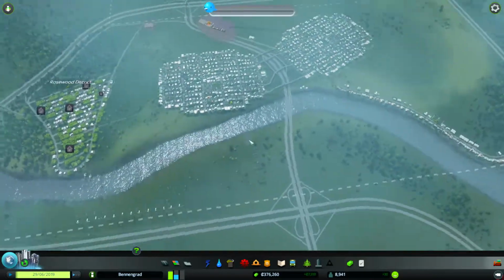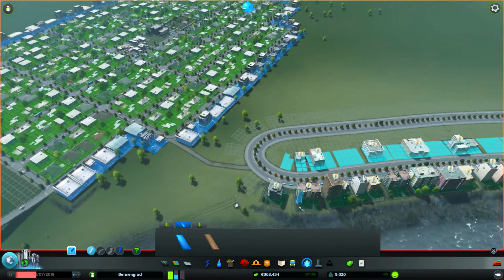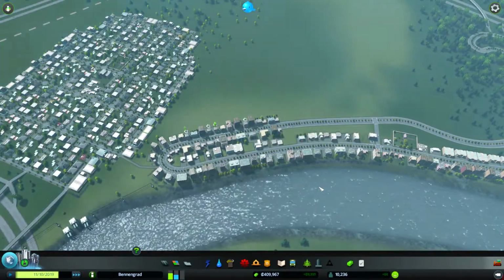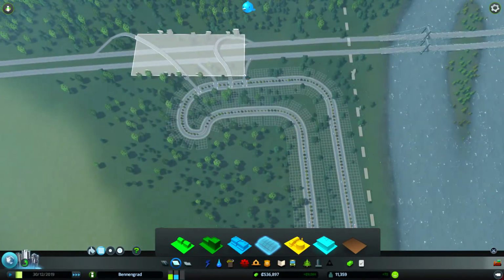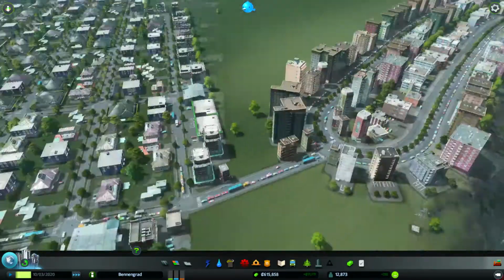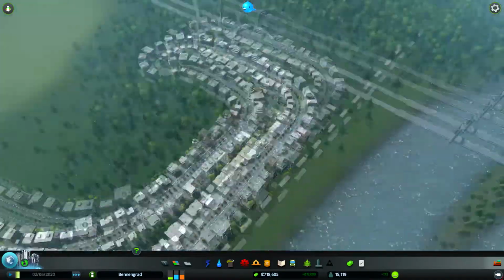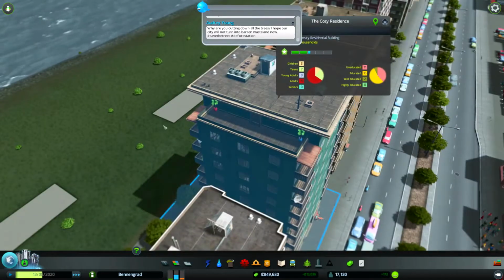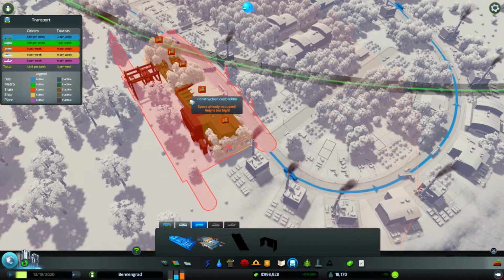Cities: Skylines | City Builder | Part 5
Let's Play Cities: Skylines!  Cities: Skylines is a new twist on a classic genre, the city builder. Brought to us from the makers of Cities in Motion, Colossal Order, and Paradox Interactive, the game introduces new game play elements to realize the thrill and hardships of creating and maintaining a real city whilst expanding on some well-established tropes of the city building experience

Features:

A multi-tiered and challenge filled simulation. Building your cities is easy to start, hard to master. A delicate balance must be struck between education , water, power, fire and police service, healthcare, not to mention the economy.

Traffic Simulation. Experience built with Cities in Motions brings a fully utilized and function transport system to Cities: Skylines.

Districts and Polices. As the mayor of your city, itll be your job to designate and administer every area of your city, from residential to commercial and industrial.

Modding Support. A massive and ever growing library of maps and structures, fan made, at your finger tips through the Steam Workshop.